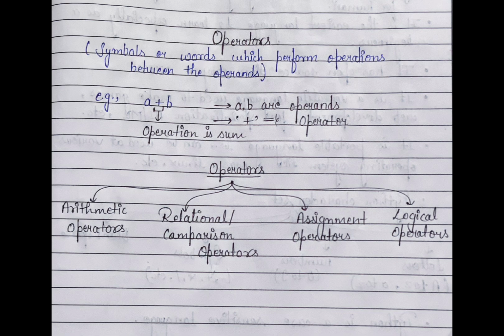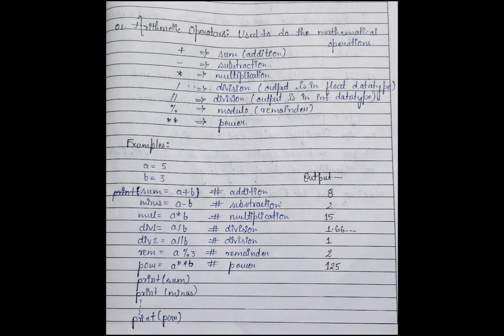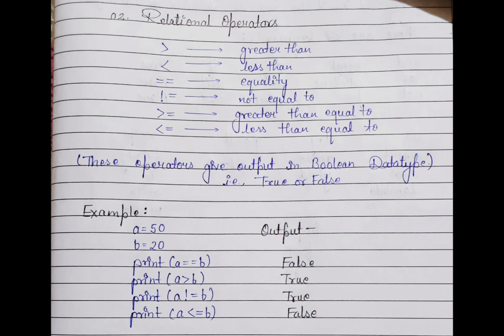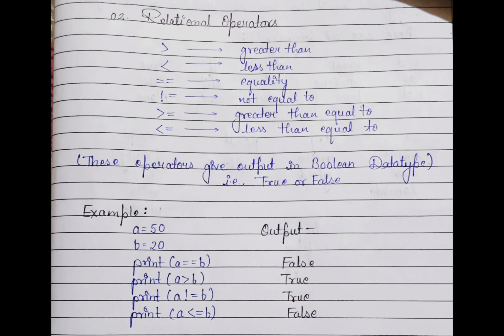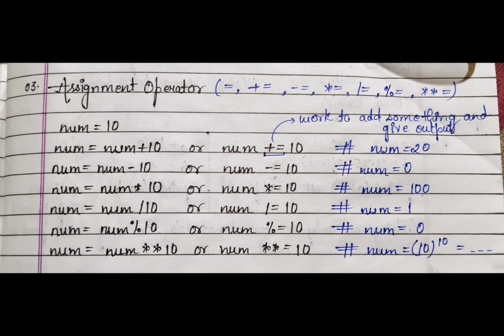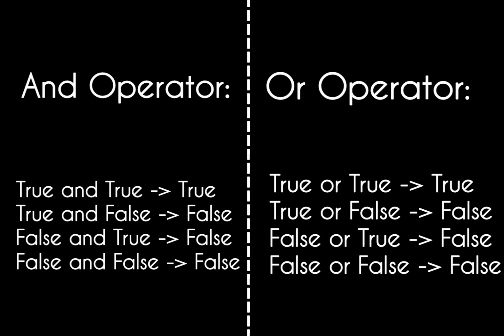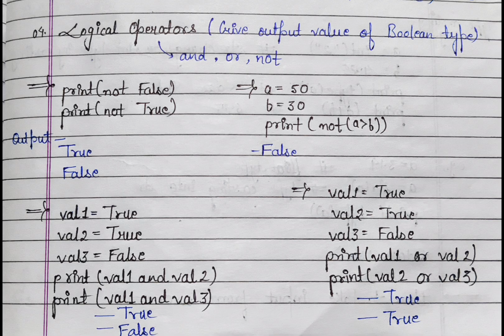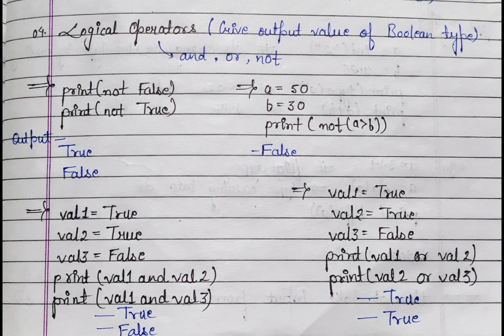Operators and its types|| Python || code examples⭐@coders_zone_12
Try the codes which I have taken as the examples for better understanding.
If you face any problem in understanding Operator and its types then surely comment I will solve your queries in a separate video.
And you can tell me also if I should be bilingual(Hindi + English).

00:00 Introduction
00:08 Introduction of Operator in Python
01:22 Arithmetic Operators
05:34 Relational Operators
09:21 Assignment Operators
12:45 Logical Operators